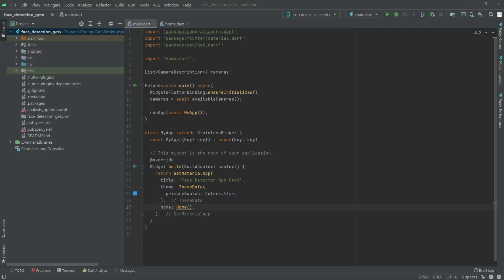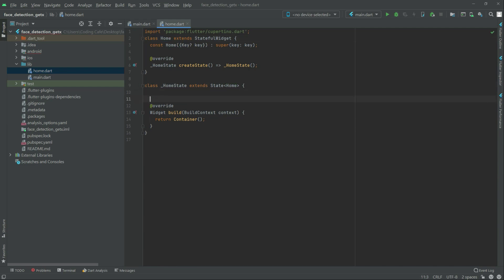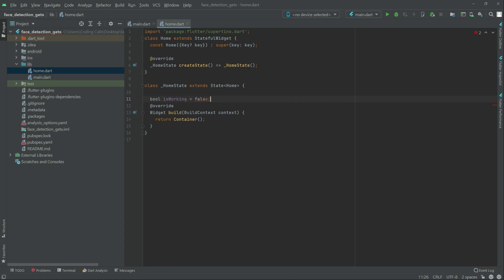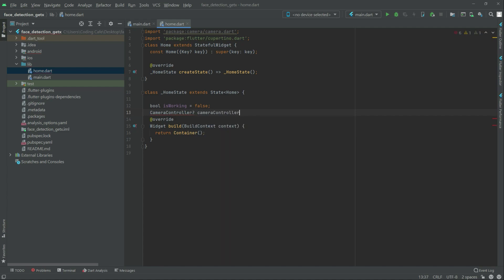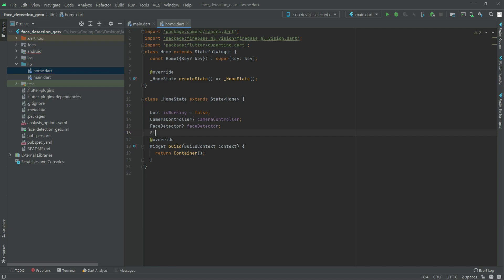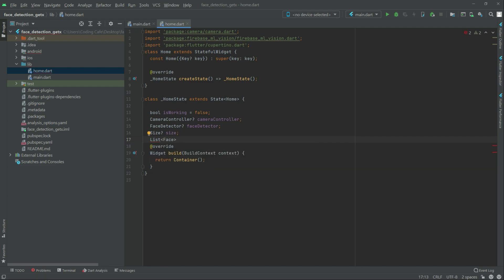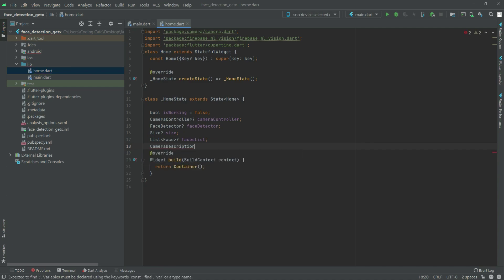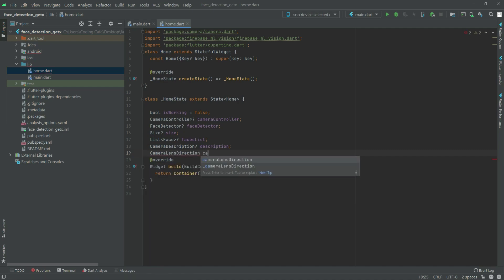Google ML Kit Face Detection Flutter App Tutorial 04 - Face Detection using Machine Learning Course